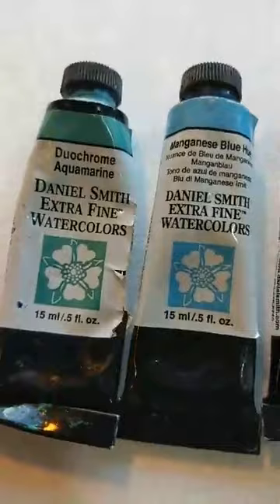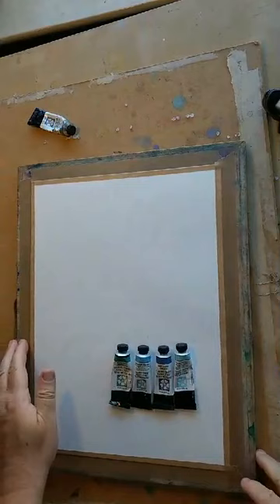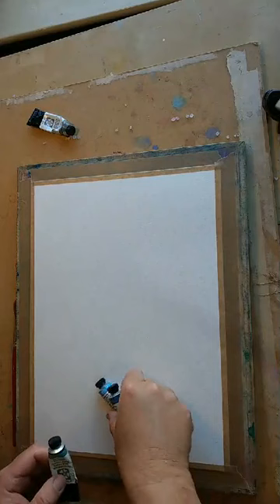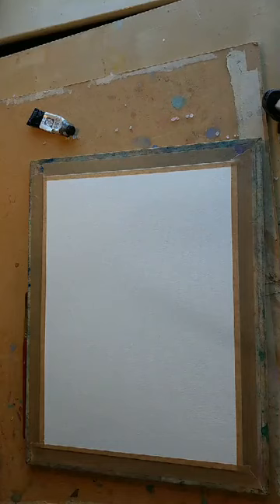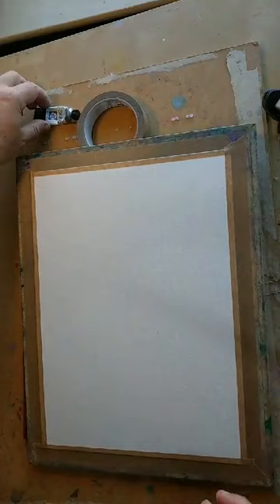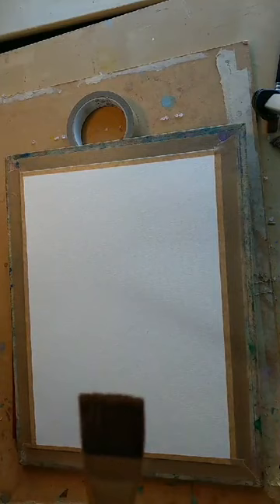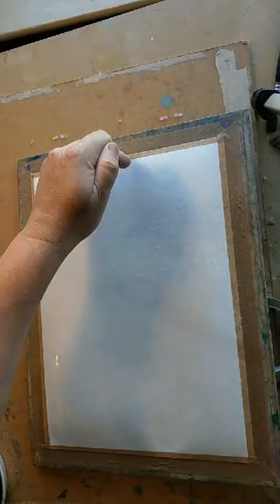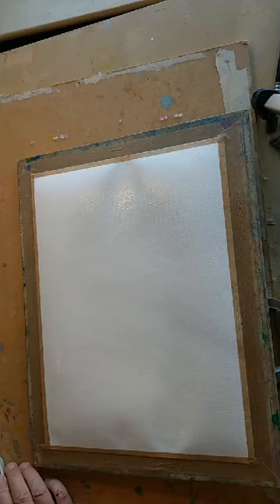I would Rather Watch Paint Dry: Into the Deep Blue Sea part one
Watercolour Mindfulness, sit back and watch colours changing hue and relax.
David Evans, Forest Edge Fine Art, Sherwood Forest